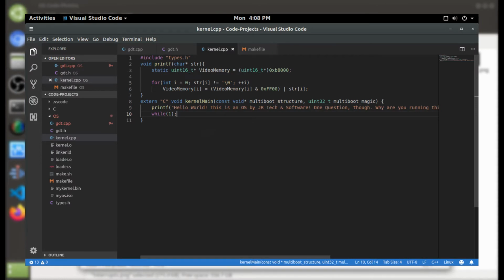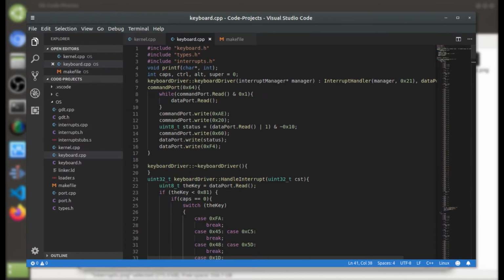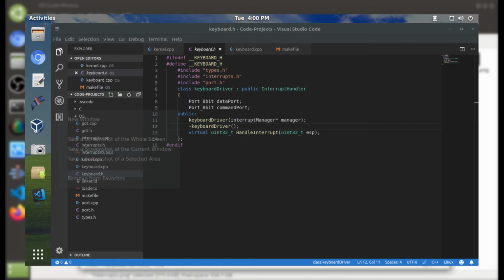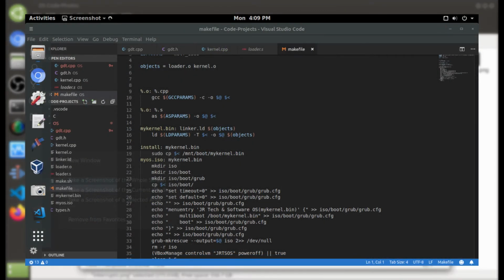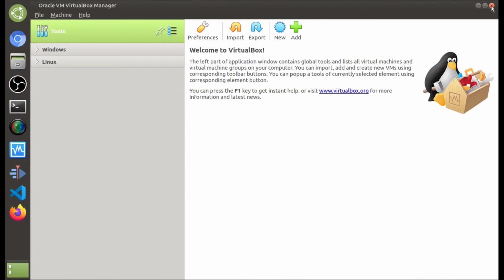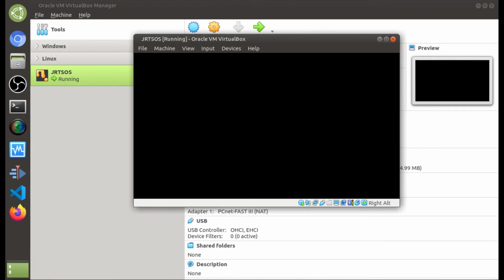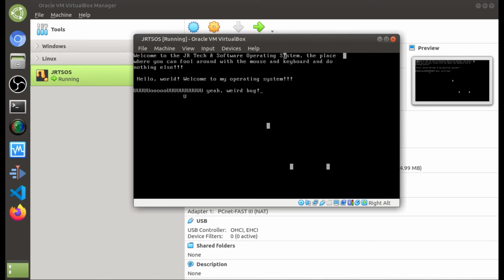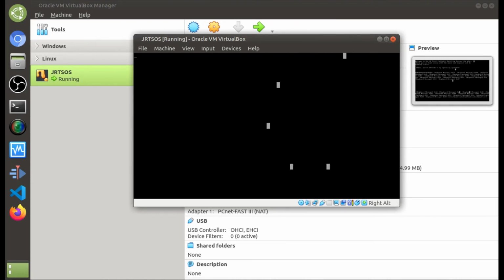JRTSOS: The JR Tech & Software Operating System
Around a year and a half ago I spent most of my free time creating this: My own operating system from scratch. It was written in C++ and Assembly using this tutorial

Outro:
"If I Had a Chicken" - From the YouTube Sound Library